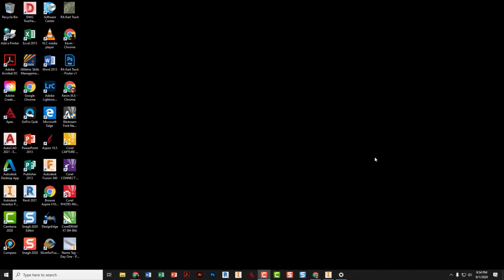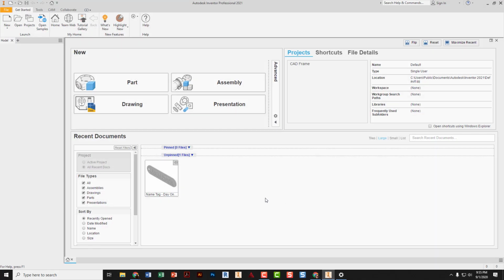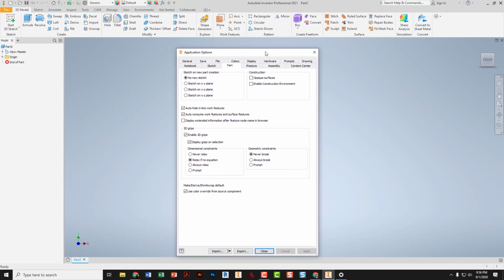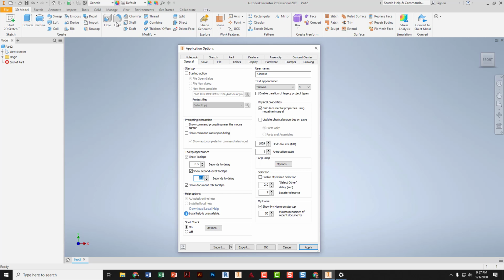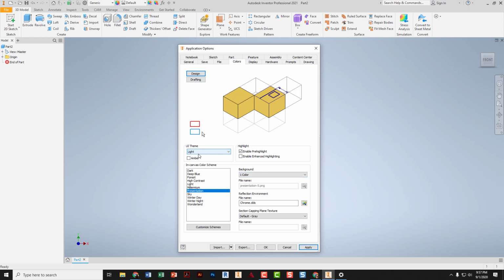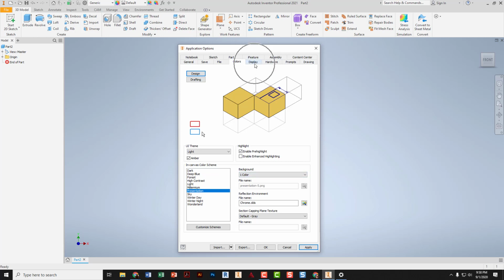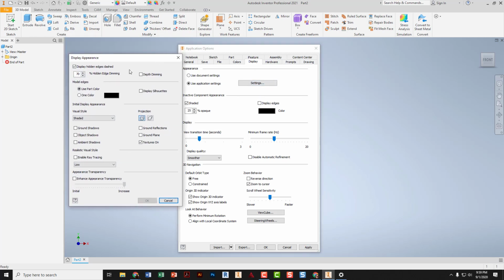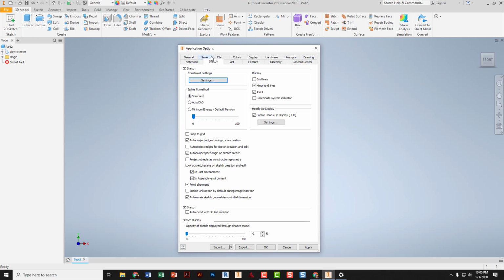Inventor Intro - Adjusting the User Options for CAD classes at KHS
A quick video of typical options we adjust on Autodesk Inventor to make it more user friendly for new users.